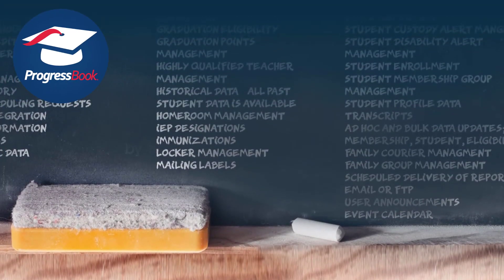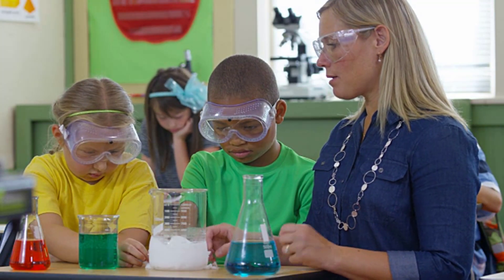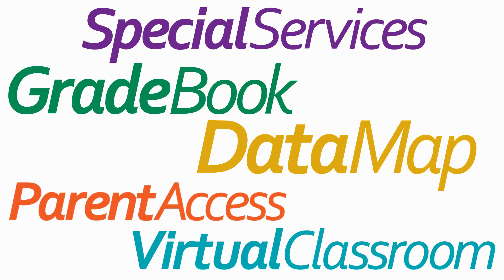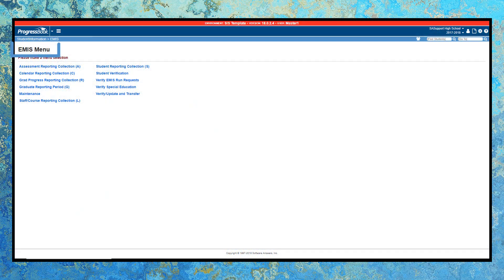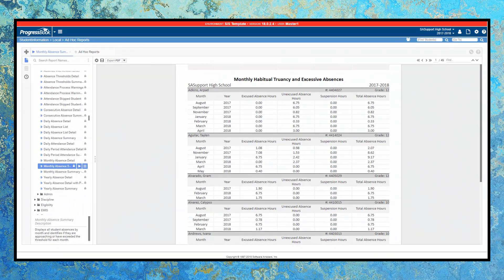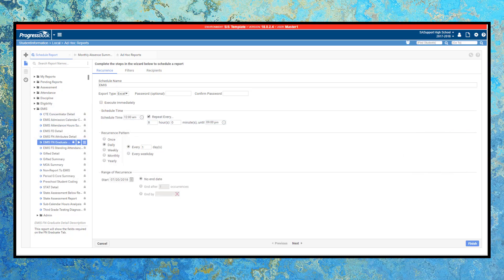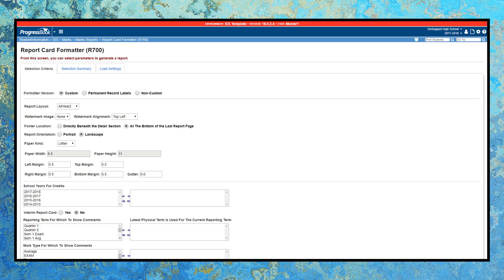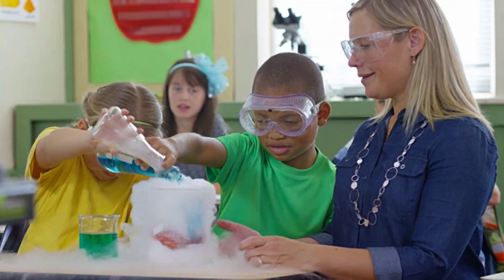StudentInformation by ProgressBook Overview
An overview of the easy to use, essential StudentInformation application by ProgressBook.